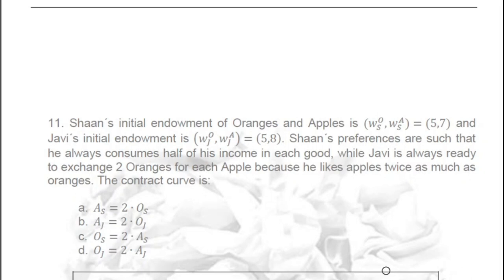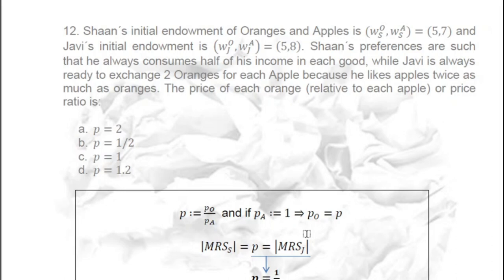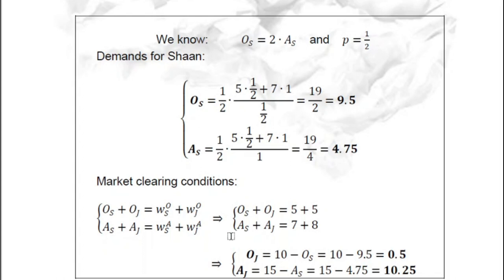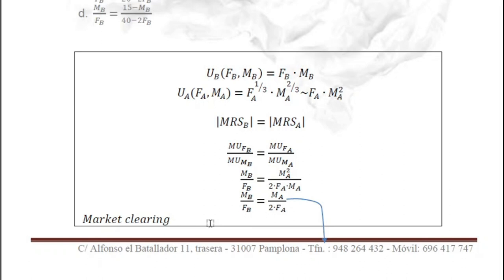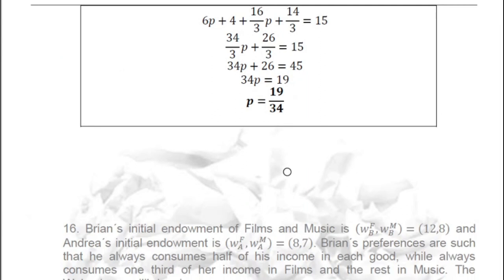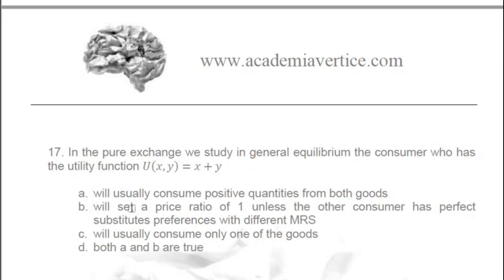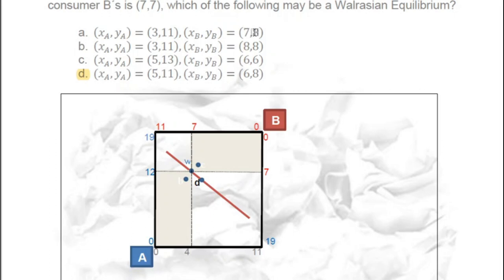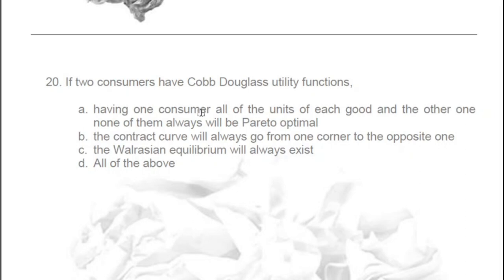Test 7 11to20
Intermediate microeconomics problems and questions solved. Unit 7: General equilibrium. Questions 11 to 20